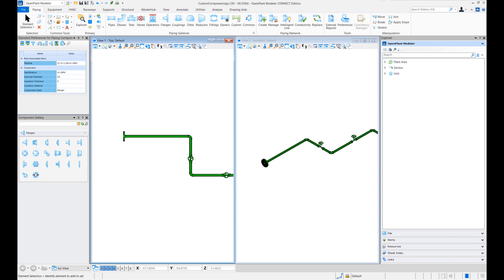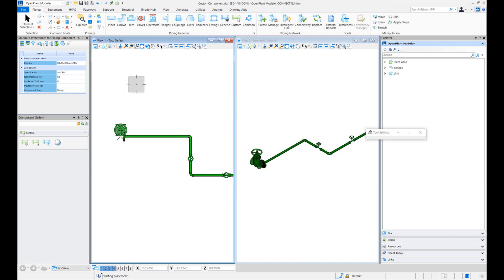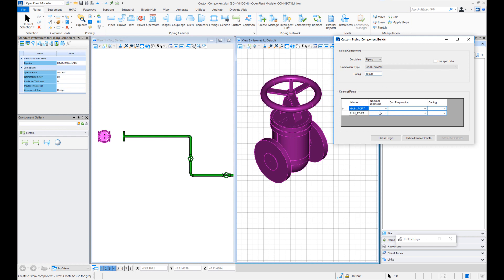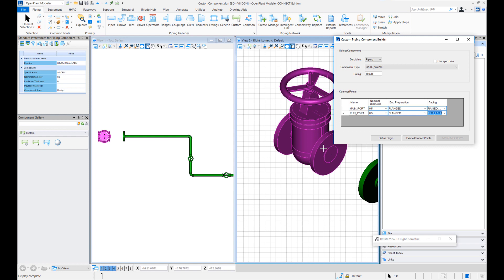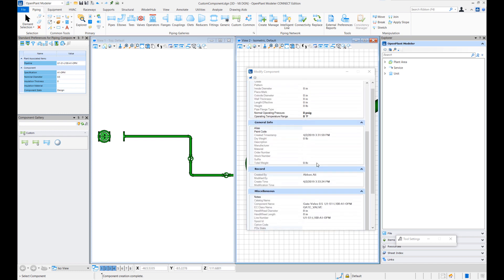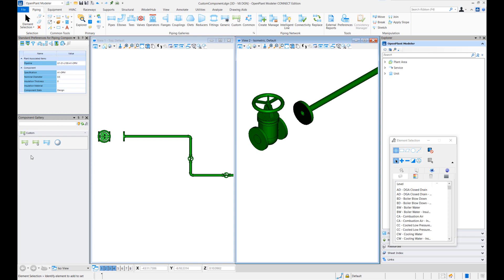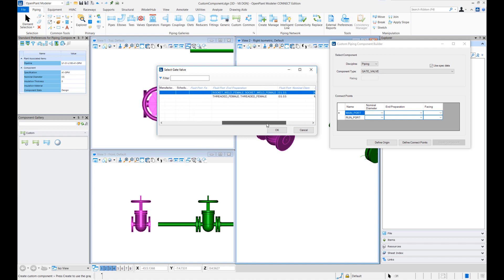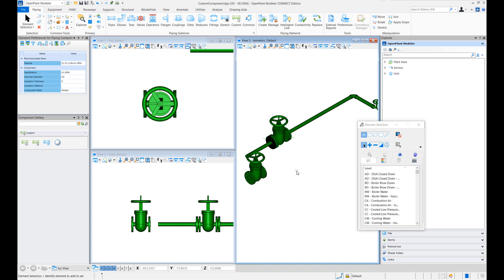OpenPlant Tech Tip: How to Create Custom 3D Piping Components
In this OpenPlant Tech Tip, learn how to create custom 3D piping components. Discover OpenPlant CONNECT Edition